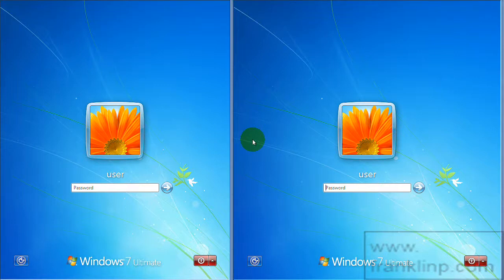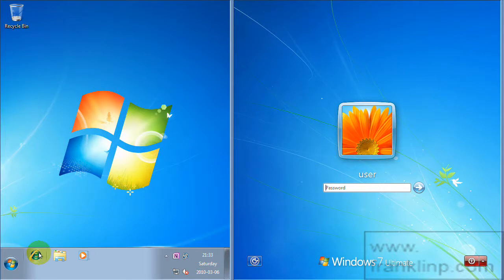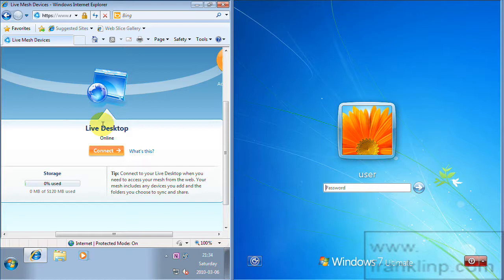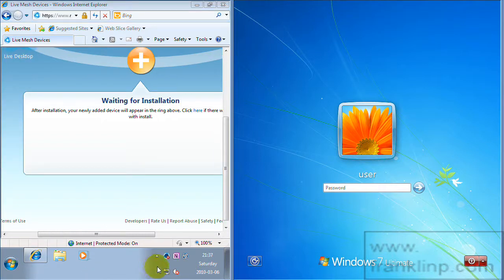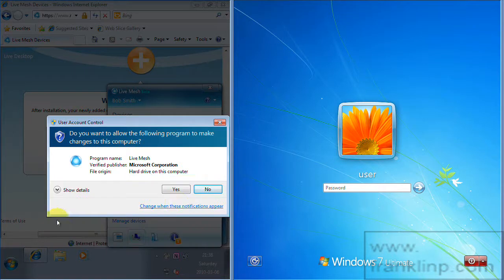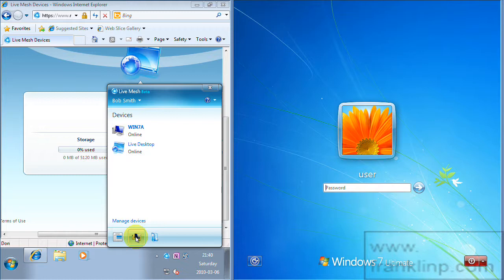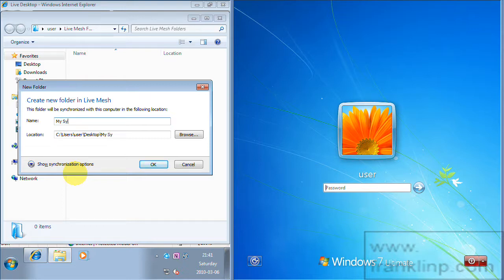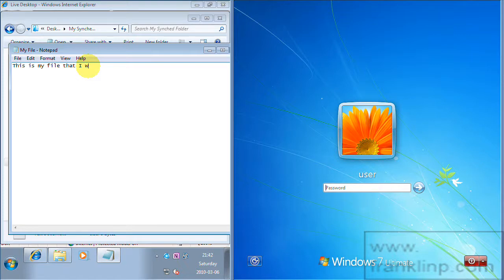How to install and use Live Mesh - Part 1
This Tutorial shows you how to use Live Mesh. Live Mesh is a tool that can be used to sync multiple machines or devices. Using Live Mesh you can keep your important files in synch at home and at the office for example. This is Part 1.